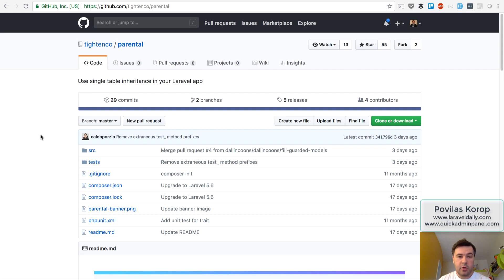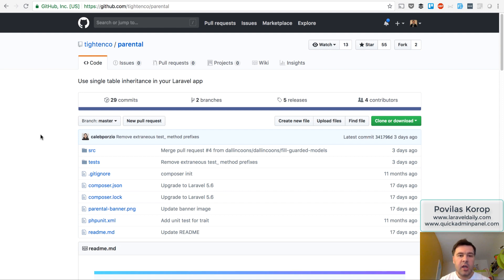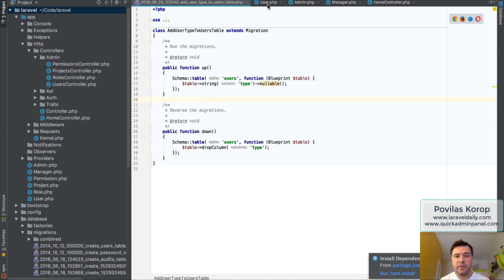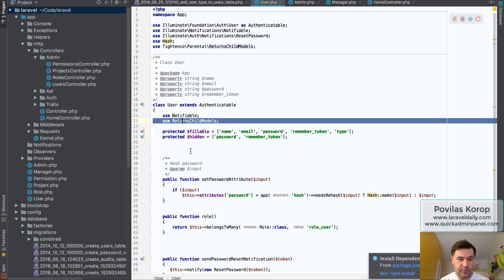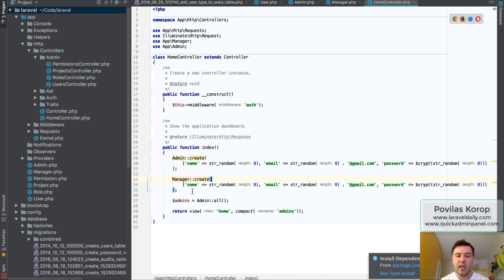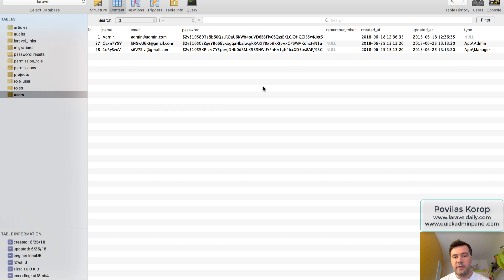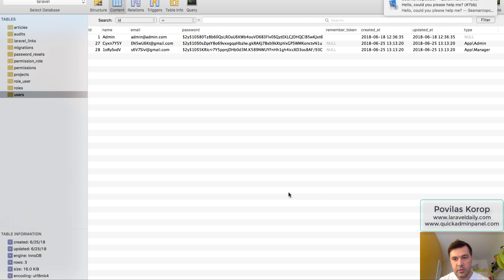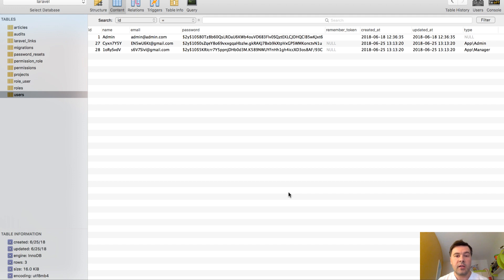Parental Package: Single-Table Inheritance with Global Scopes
Demo of Laravel package called Parental, by Tighten Co and Caleb Porzio.

This package adds additional field 'type' in your DB table, and then you can create child classes from that table model class, using global scopes for filtering data. Let's take a look.